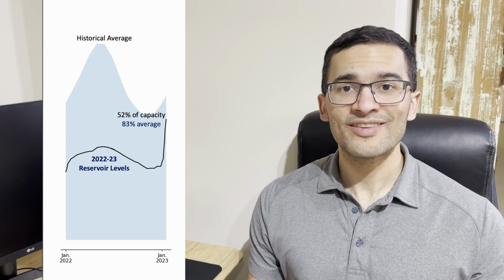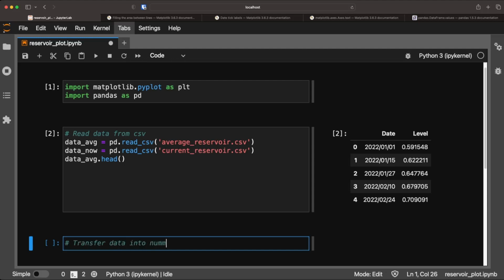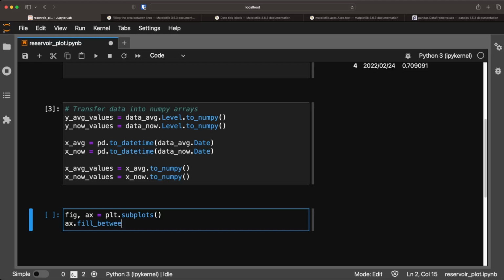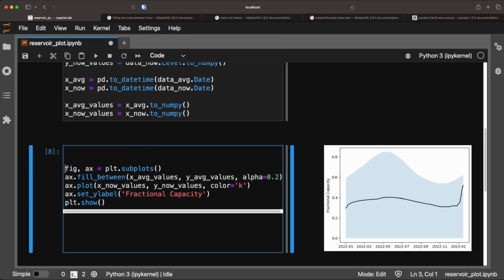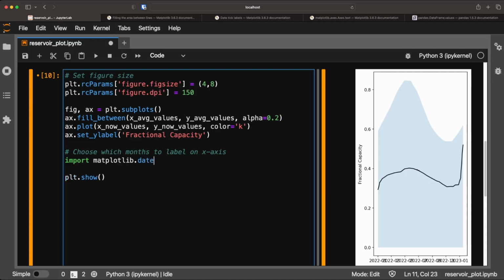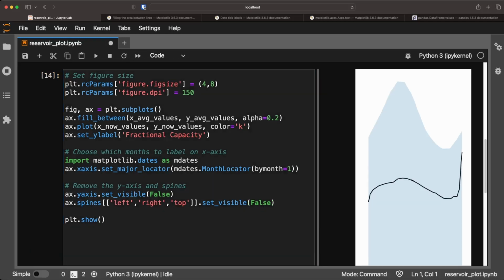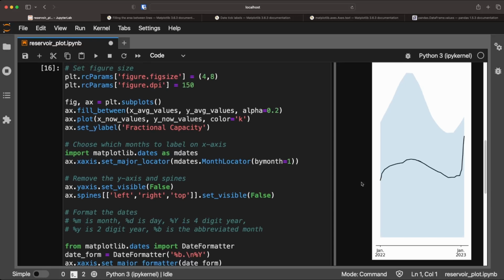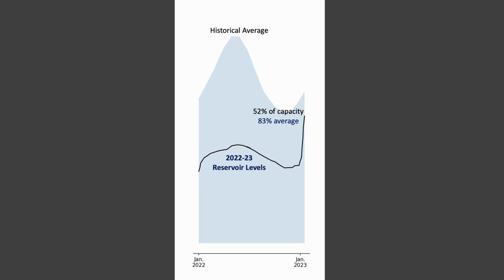How to make a line fill plot in python-matplotlib - Reservoir levels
In this video, we will make a line fill plot (also known as area plot) using python and matplotlib. We will cover how to read data from a csv file using pandas, how to plot and format dates, and how to remove axes and spines on your plots.

Timestamps:
0:00 Intro
0:36 Read from CSV
1:15 Pandas to numpy
1:56 Line Fill Plot
3:59 Change plot size
4:44 Date tick labels
5:26 Remove axis and spines
6:33 Format dates
7:28 Add text
8:48 Save figure